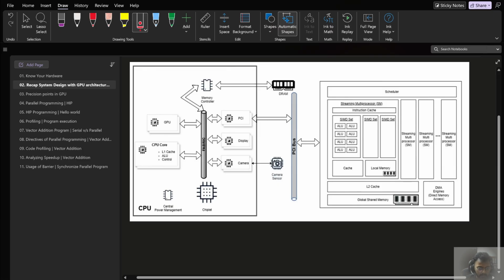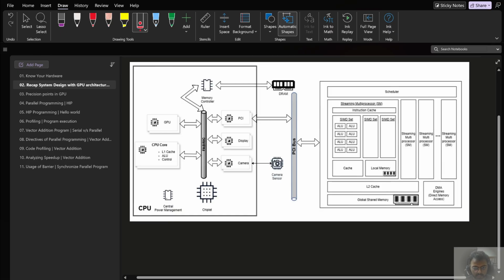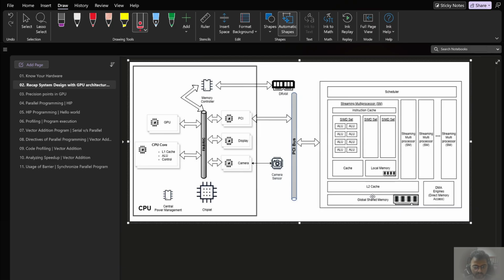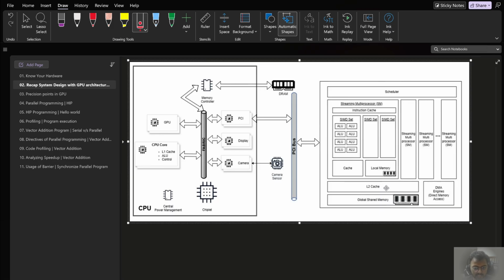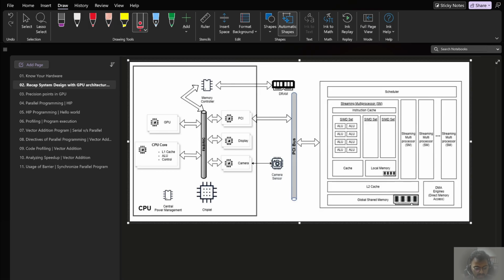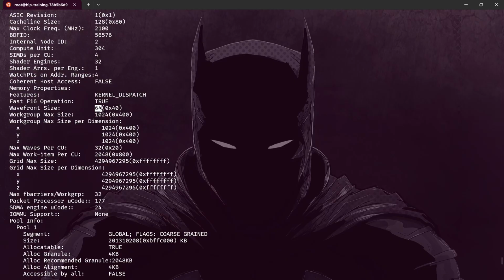02. Map generic GPU architecture terminology with AMD Instinct | Parallel Programming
Covers the terminology mapping, architecture cache hierarchy with specs of MI300X against generic GPU architecture design.